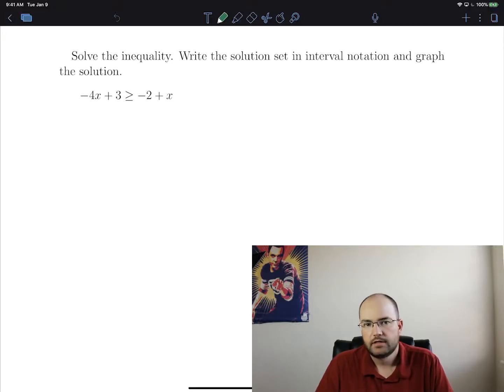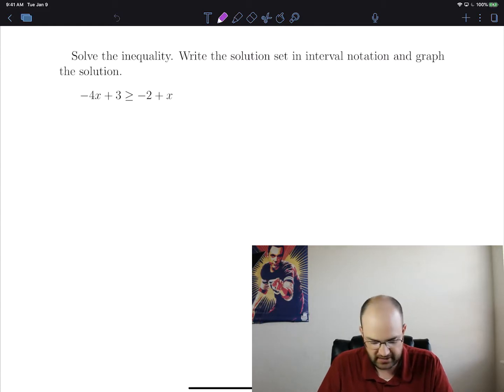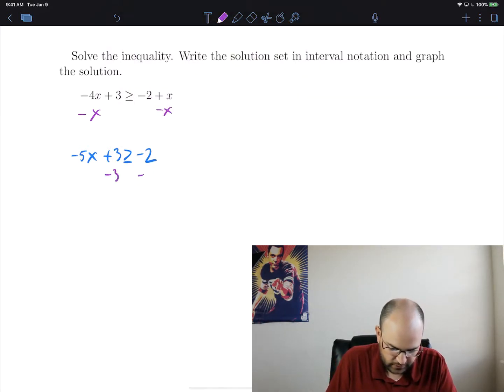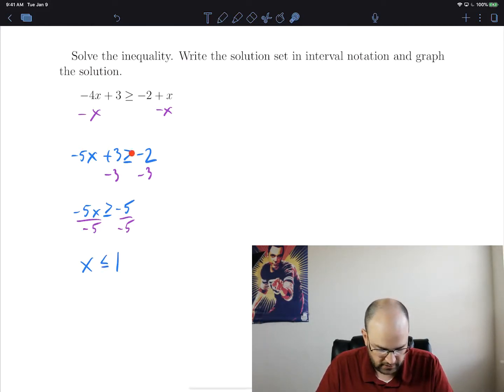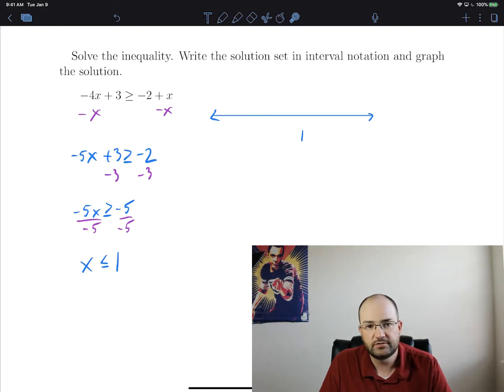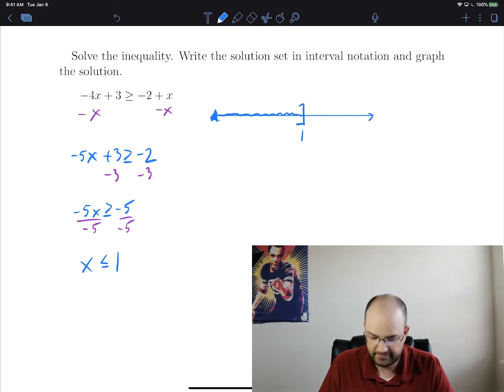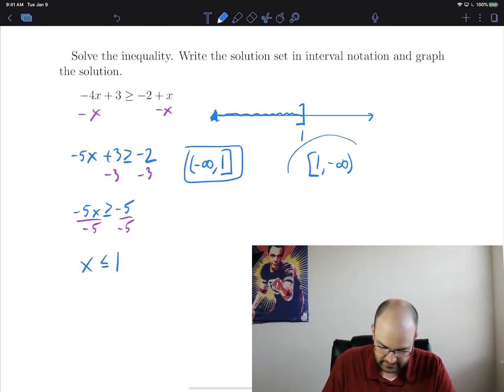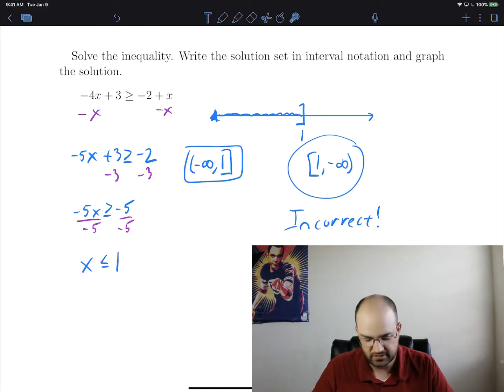1314 Un1 S2 Ex2 Linear Inequality